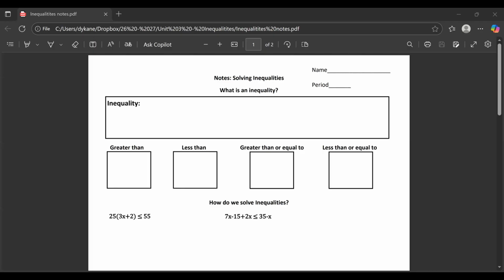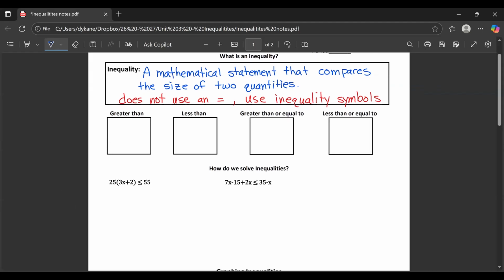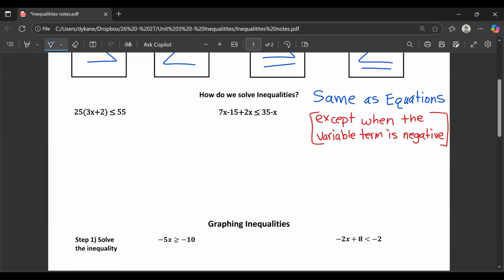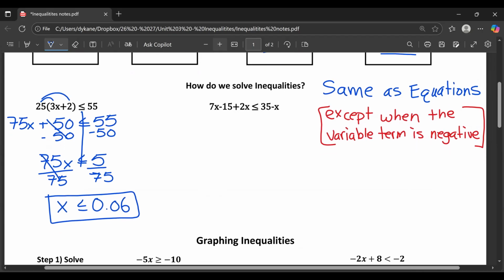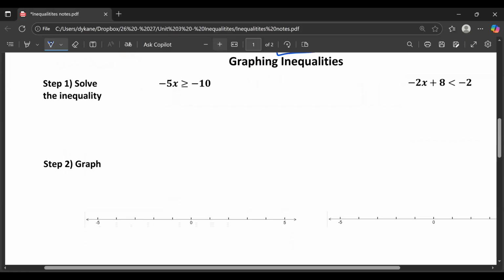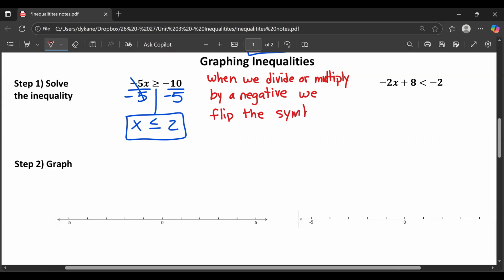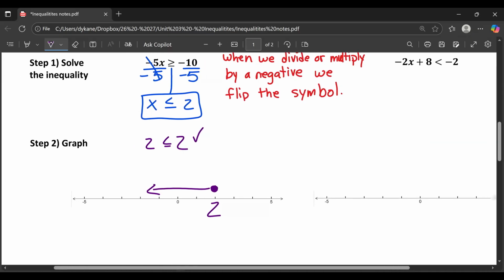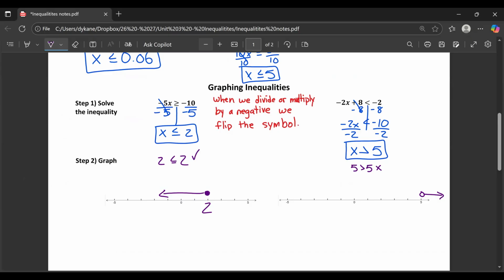Solving Inequalities part 1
Solving and Graphing single inequalities